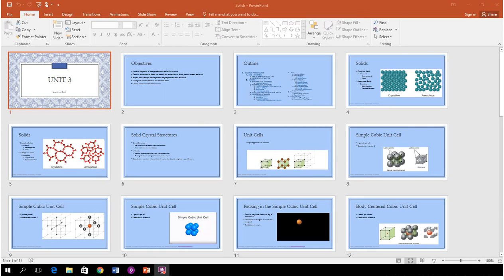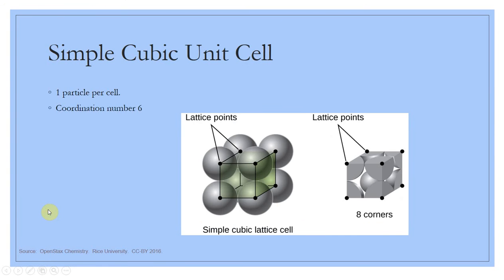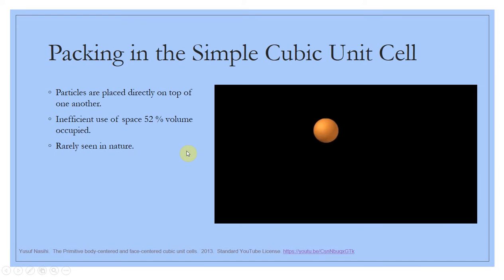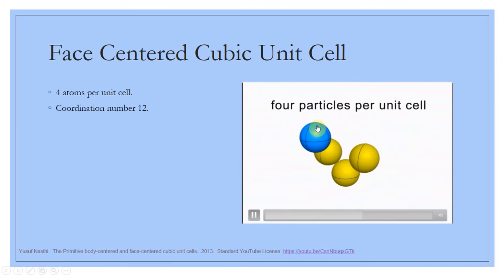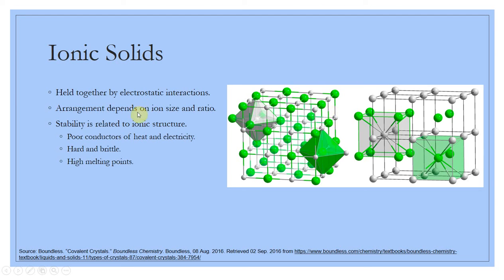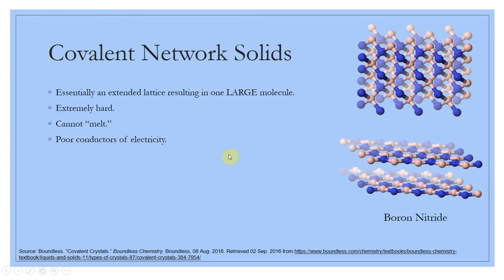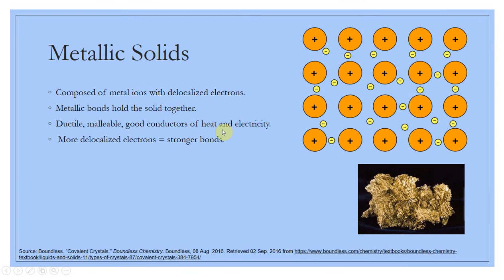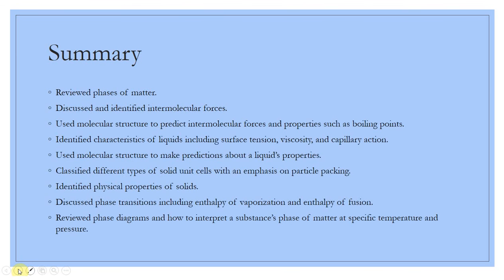Unit 3 Solids